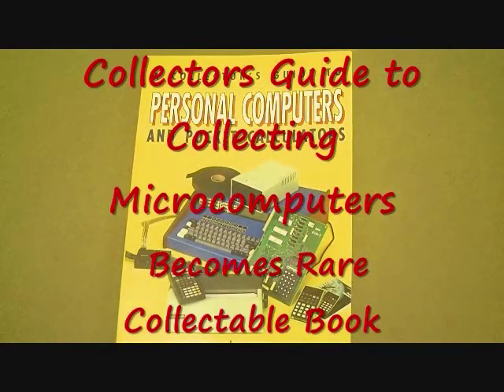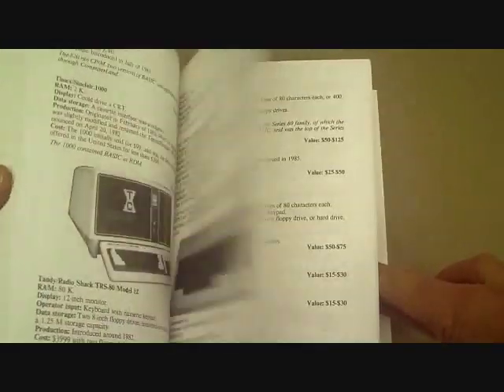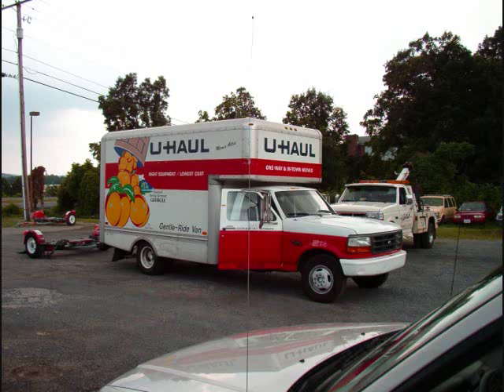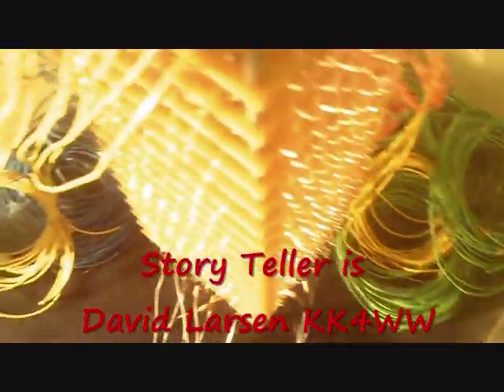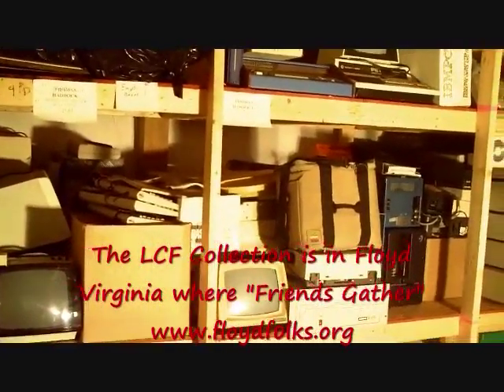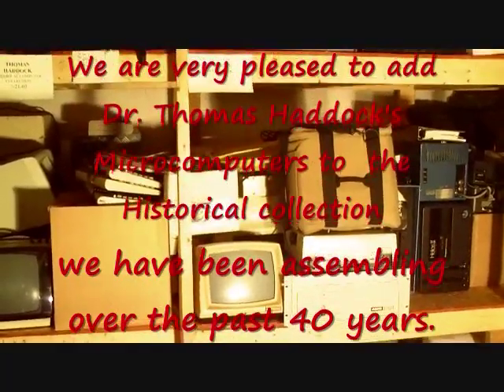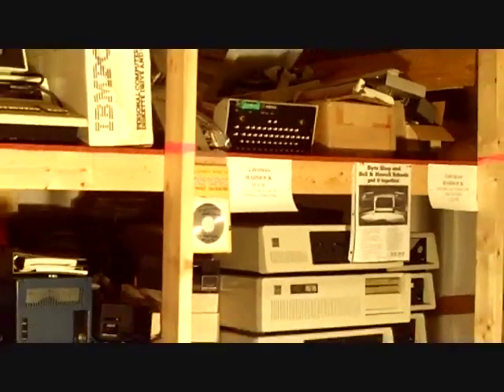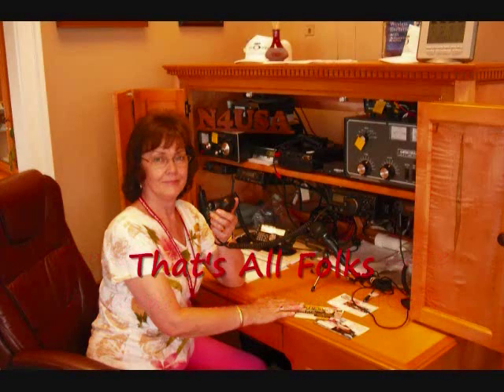How to collect computers & Calculators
NOTE this is valued in 1993! Published by Books Americana , ISBN 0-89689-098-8 Note
(Stan Viet's Book(1993) "History of the Personal Computer" is even more rare - new $296.99 and used from $199.50.  I was very sorry to here Stan passed away this past summer. He made history himself as a writer and owner of the first East Coast Computer store in NY. His book is a must read for collectors with many great stories.)
This Book reviews the developmental history of the personal computer, but only to provide a general context for the main body of work: a chronological listing of over 600 personal computers and calculators, reaching back to their earliest years. Containing over 300 illustrations, this is the first work to portray the developmental history of the personal computer in a detailed and specific way.
  In addition to chronicling evolutionary history, this catalog is the first collector's guide to personal computers and calculators. As such, collector values are given for each machine. In many cases  a discussion of the historical significance of a machine, and other factors influencing its collectibility, are given. This new approach to treating personal computers and calculators reflects their emerging status as historical collector's items.

July 2003 Dr. Haddock donated his collection of over 250 items to the LCF Group in Floyd Virginia. This was a very nice addition to the LCF Historical Collection of over 40 years of collection computers and artifacts.--This video was produced by the LCF Group, ( We are on The Crooked Road Heritage Music Trail and the Round The Mountain Artisan and Craftsman Venue as a great place to visit ) Floyd Professional Center, Village Green, Floyd Virginia.  The LCF Group consist of David Larsen KK4WW, Gaynell Larsen KK4WWW and Dee Wallace KG4VMI. We are all radio amateurs and also are Directors of "The Foundation for Amateur International Radio Service"  ( FAIRS) also located in Floyd Virginai. N4USA is the radio call for FAIRS and we have operated in Dominica as J79WW J79WWW J79VMI  and many other countries. We are members of  " The Floyd Amateur Radio Society" FARS.   The LCF Group ham radio morse code cw amateurradio hamradio transceiver radio receiver linear amplifier linear amp heathkit ten-tec cw
in Floyd Virginia.  compass magazine ,David Larsen Blacksburg, David Larsen Blacksburg Group, Blacksburg Group, , Bugbook , , floyd future, , bugbook series blue ridge Parkway Destination Center Bill St Pierre Floyd Virginia